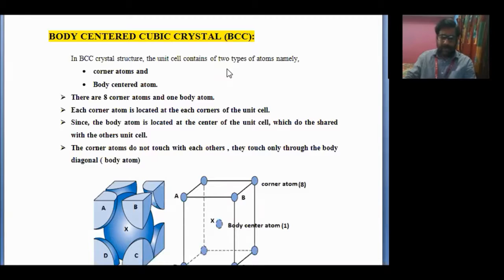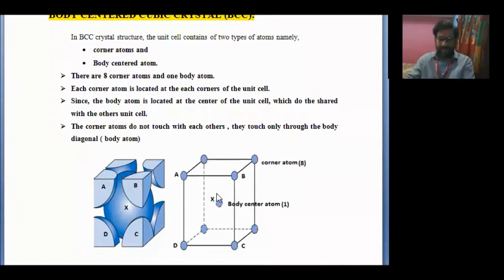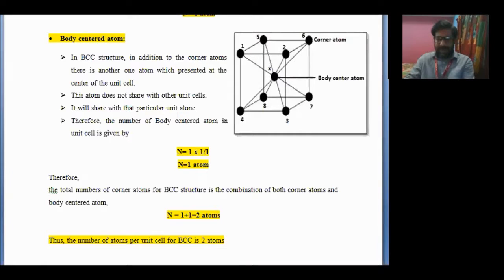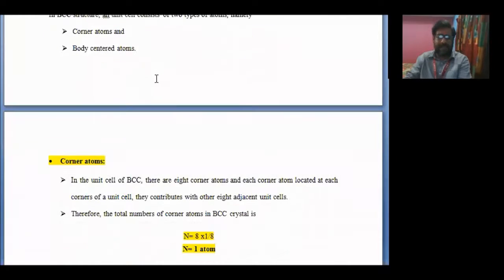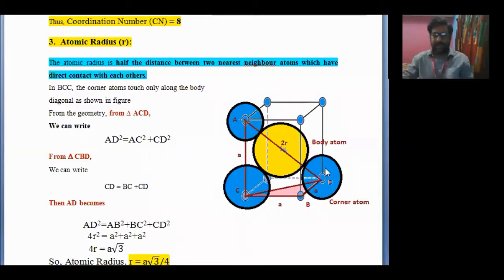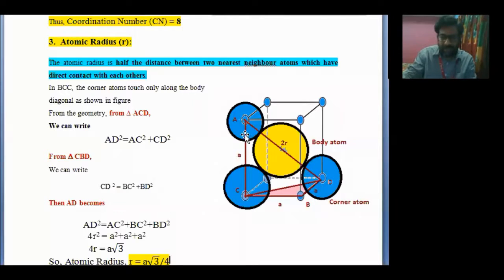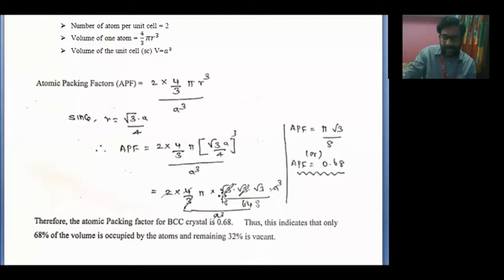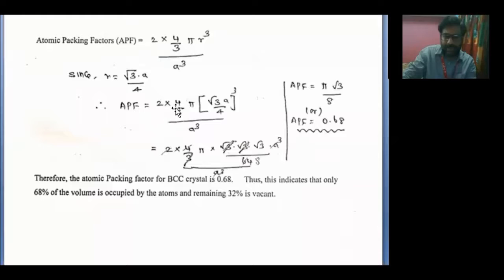BCC Crystal Structure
Engineering Physics II- BCC Crystal Structure

Target Students: Naval Arch & offshore Engg./Petroleum Engg./ Mechanical Engg.
Year/Semester: First year/ Second Semester

Lecture By
Dr. S.Rafi Ahamed, M.Sc.,M.Phil., Ph.D.,
Associate Professor,
Department of Physics,
Academy of Maritime Education and Training,
135- East Cost Road,
Kanathur- 603112